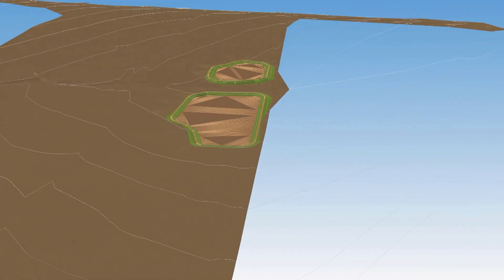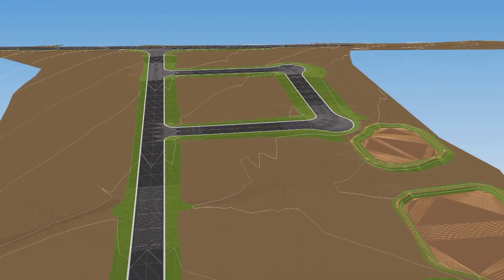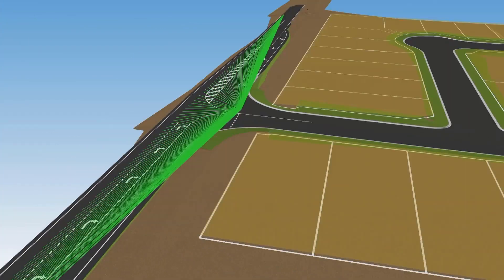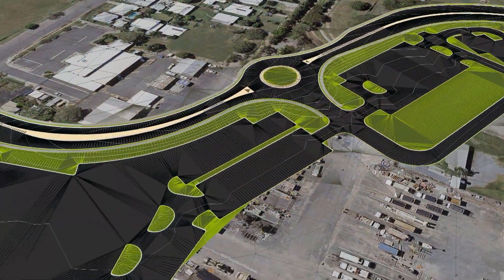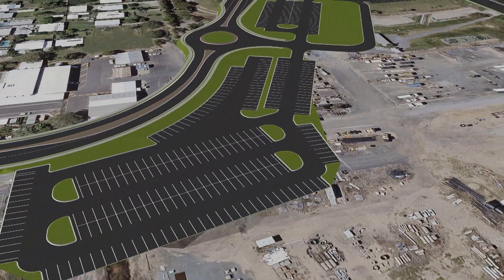Learn Why BricsCAD + Civil Site Design is the Must-Have Civil Package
Civil Site Design is an all-inclusive Civil design package that sits entirely on the BricsCAD platform. For rapid creation & output of highway, subdivision and reconstruction road designs, it combines template & string based design.

* Dynamic Road, Drainage and Siteworks
* Integrate design & drafting in one software environment
* High functionality, low cost
* Leverage your BricsCAD skills and investment

Harness the Model Viewer to generate stunning 3D visuals as you design. Models dynamically update as you manage your designs.

Supports both imperial and metric units, drafting styles- profiles and cross sections - can be configured for local standards.